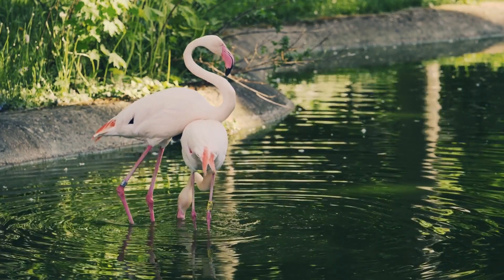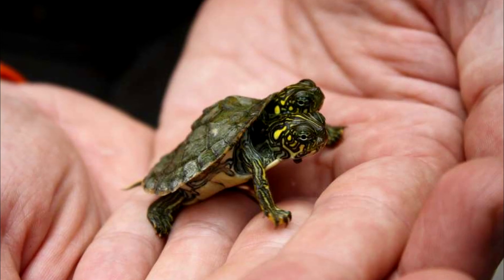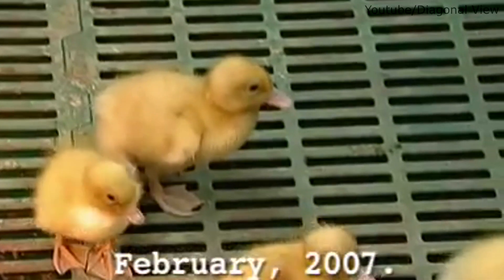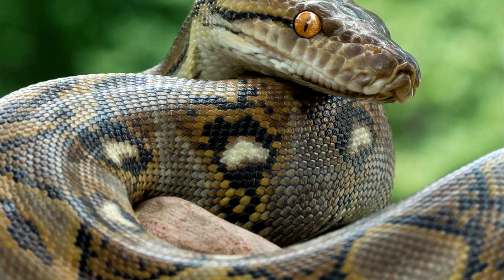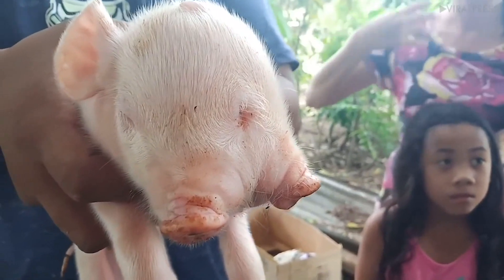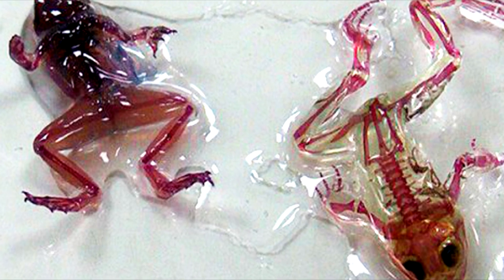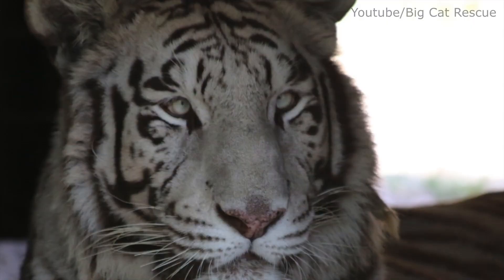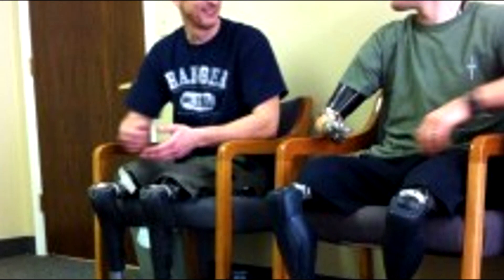10 Shocking Real Animal Mutations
This Video shows you 10 SHOCKING REAL Animal Mutations that really exist. These are some crazy Mutations. Tell us which mutation was the most shocking for you.